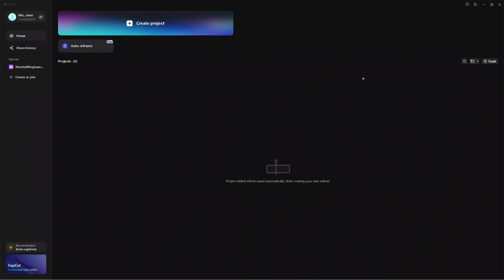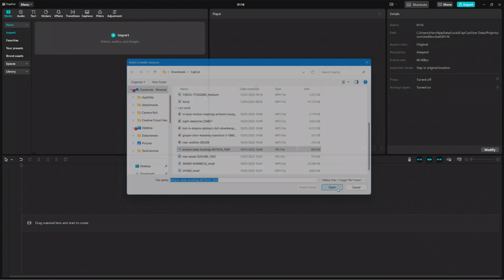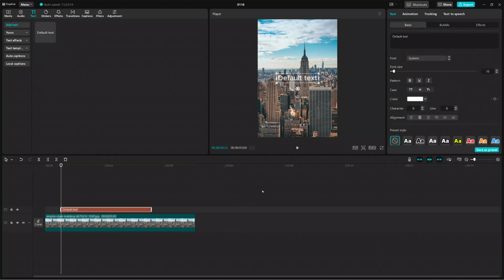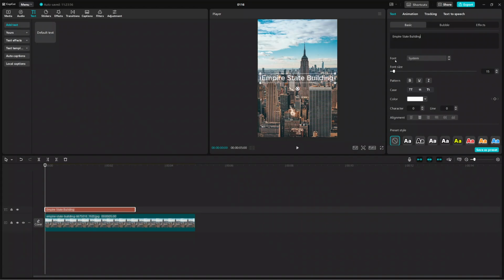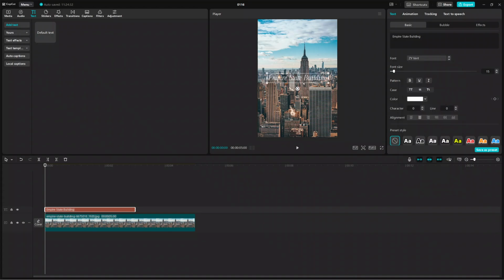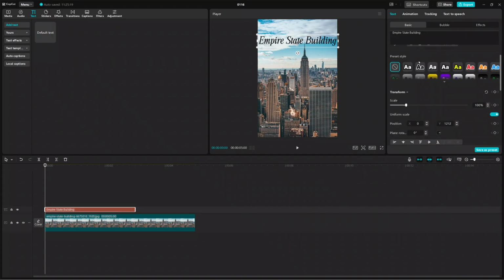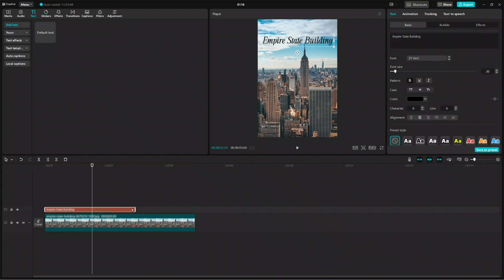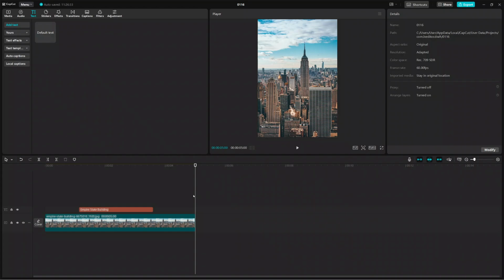How To Add Text To Image In CapCut Desktop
In this step-by-step tutorial, I’ll guide you through the process of adding text to images in CapCut Desktop. Whether you're designing social media posts, creating engaging thumbnails, or personalizing your content, this video will help you master text editing with ease

Launch capcut
create new project
import your project
add it to the timeline
select the timeline
move the IMAGE to where you want your text  to appear
Click on text icon
type in the message
customize your text more

Cell Phone Tripod Adapter